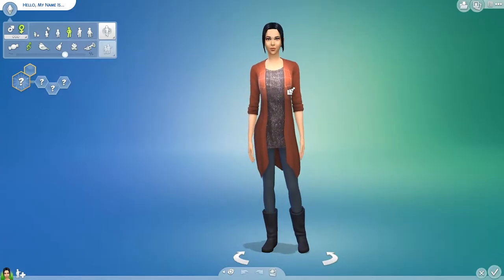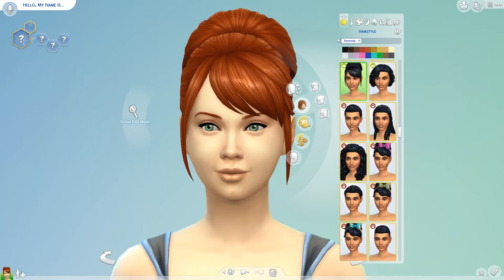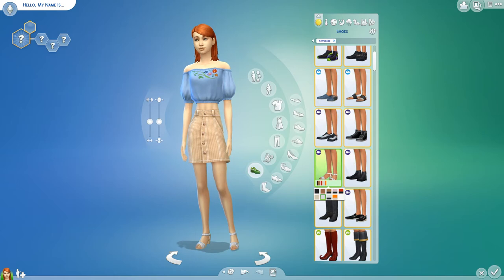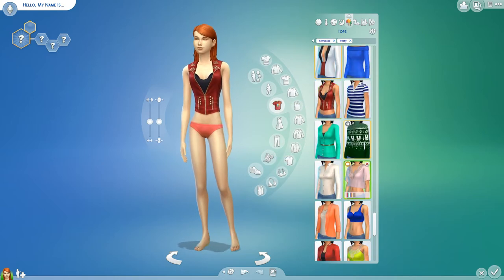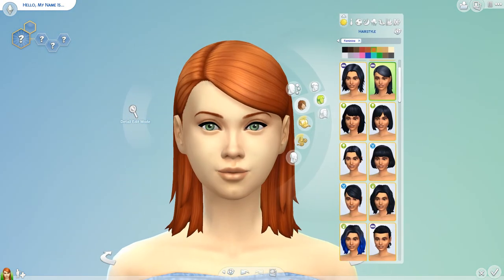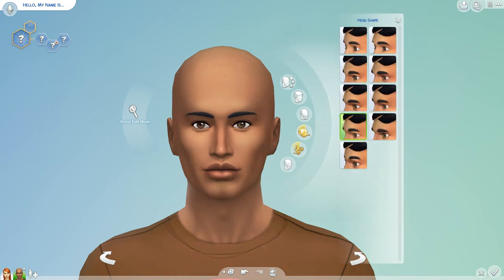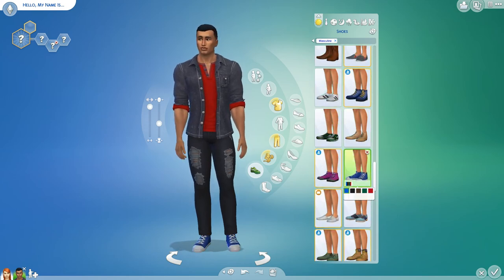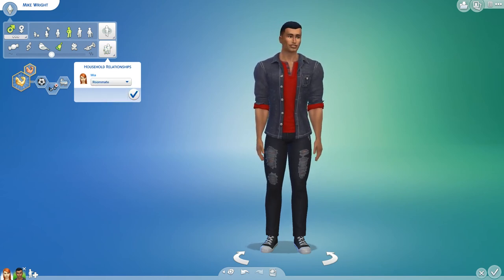SIMS 4 SEASON 1 EP 1 CREATING FAMILY